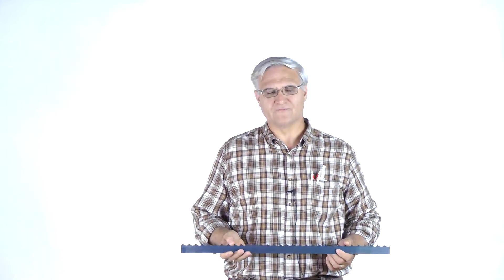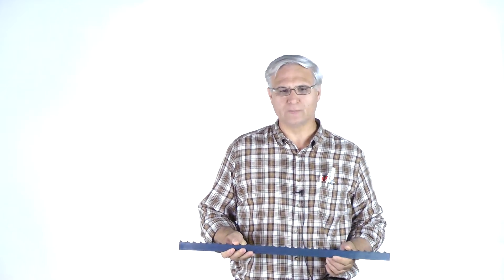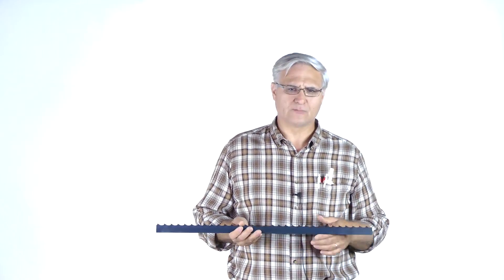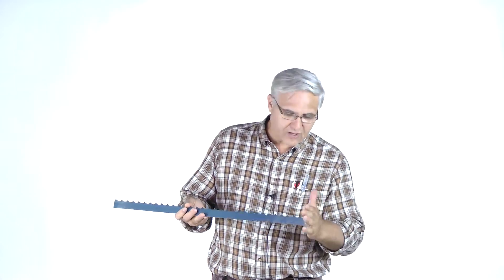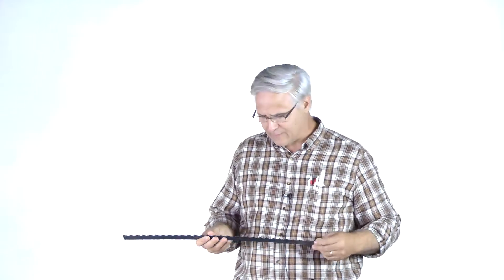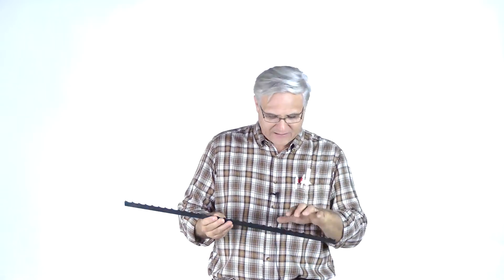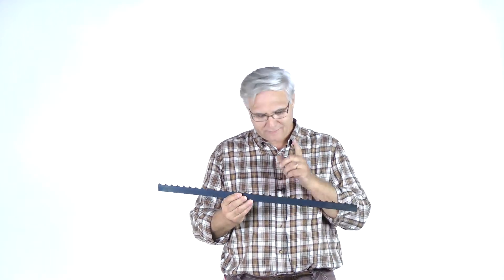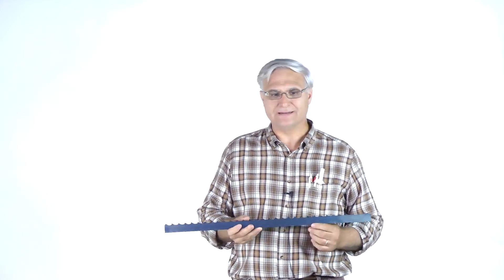Sawmill Bandsaw Blade Basics 9 - Blade Speed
In this video Stephen Cook talks about bandsaw blade speed and it's effect on sawing performance.